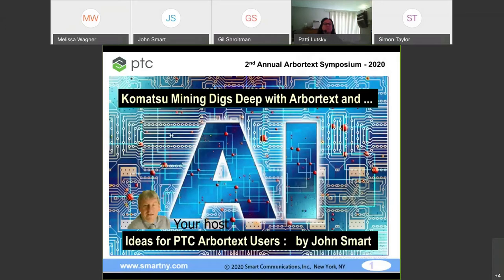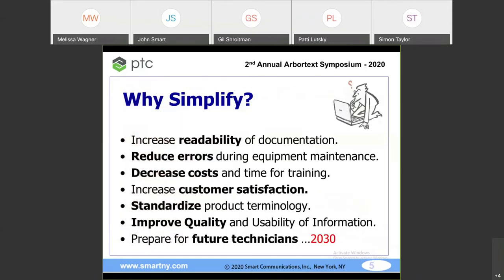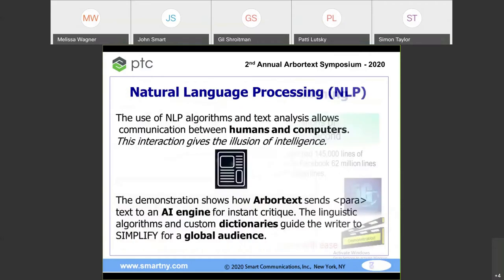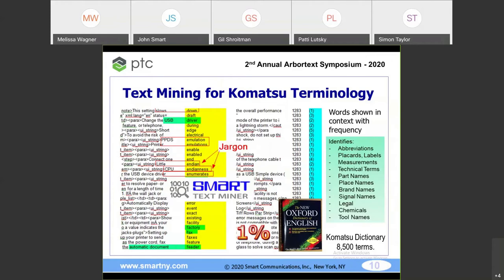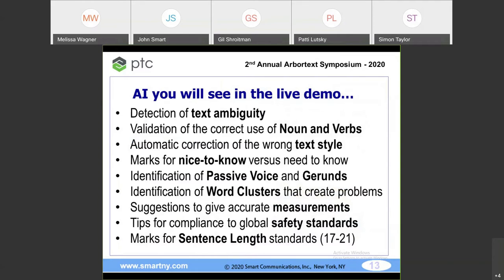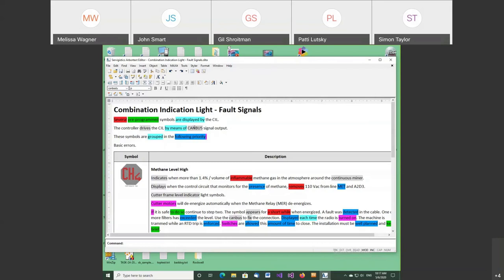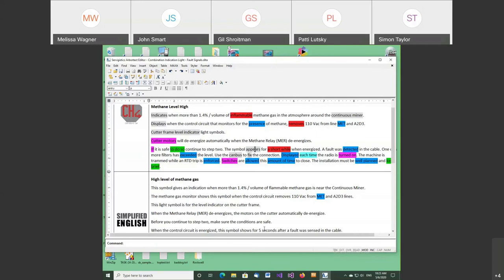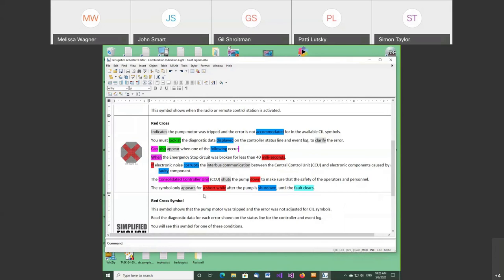Komatsu Mining Digs Deep with Arbortext and AI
Komatsu Mining. South Africa faced the challenge of how to communicate complex safety and operation instructions to operators of their underground Continuous Miner machines. Learn how a team of Language Engineers at Smart Communications leveraged the Komatsu investment in PTC Arbortext to a create an AI Cobot for text Simplification.  The late Stephen Hawking stated, “Artificial Intelligence is likely to be either the best or worst thing to happen to humanity.”  What do you think? Join us to see a practical AI application inside Arbortext.